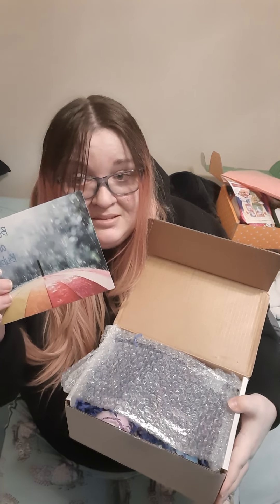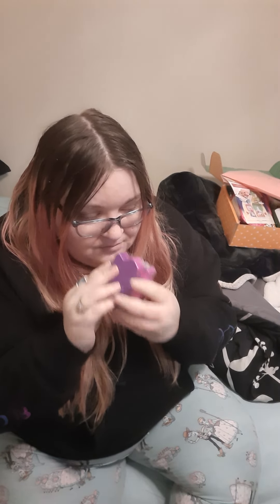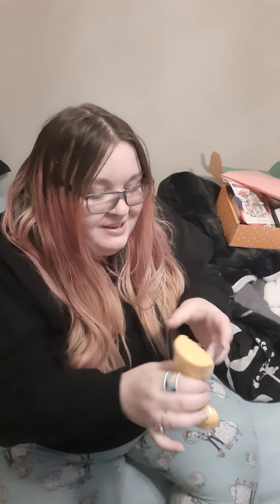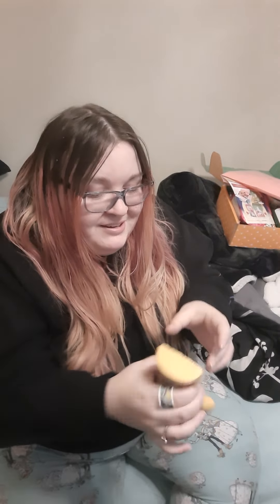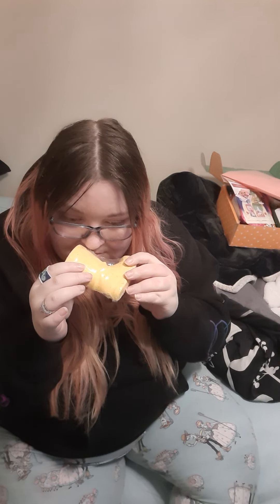bombs and bubbles april